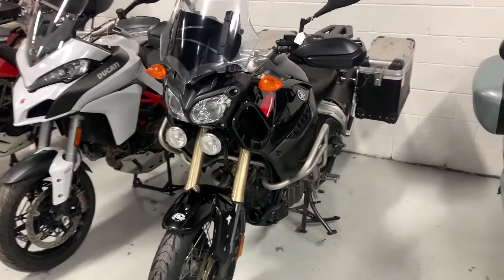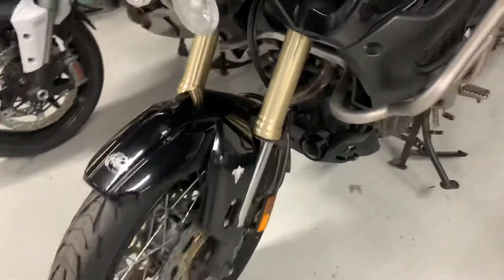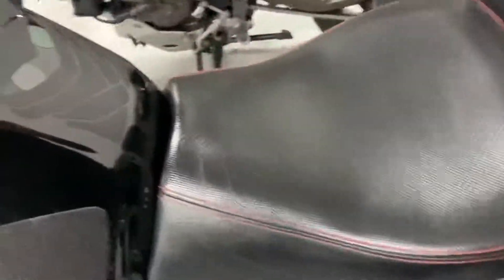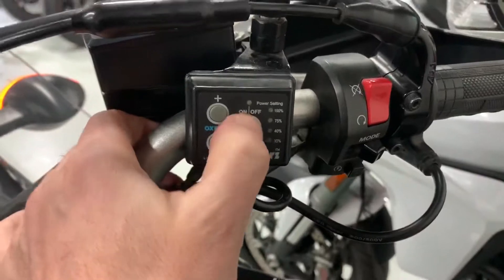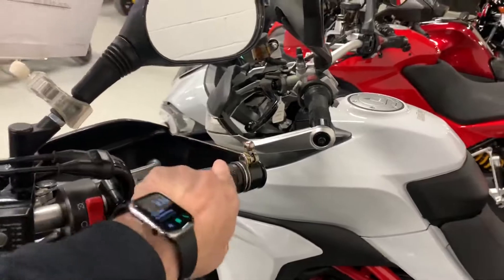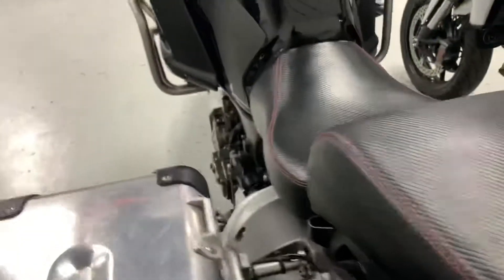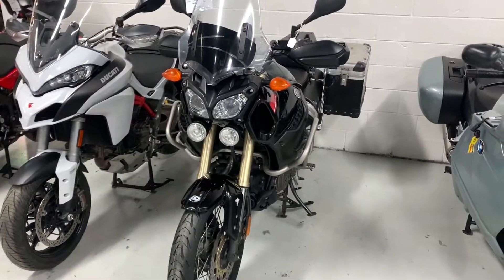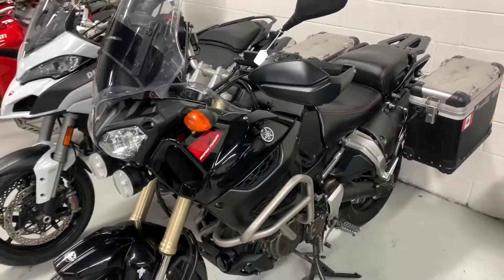Tim's new motorcycle at Vos Motors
2012 Yamaha XT1200Z